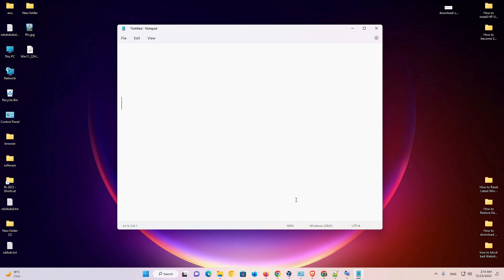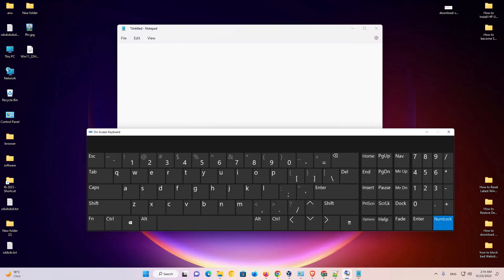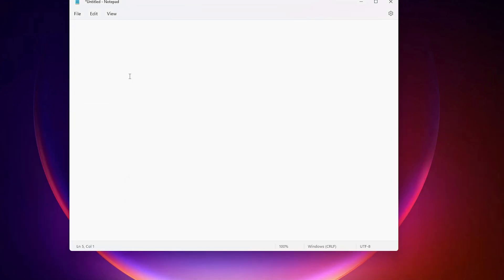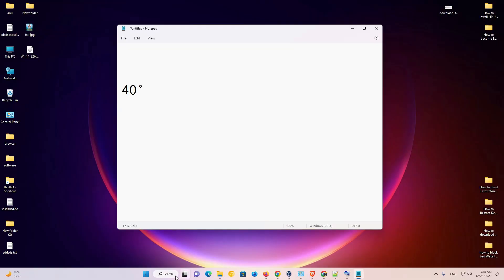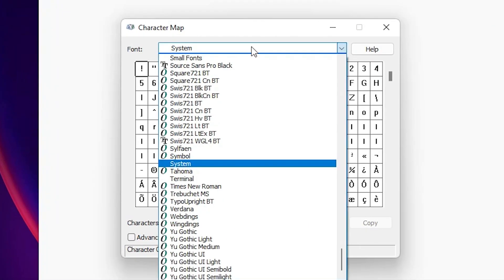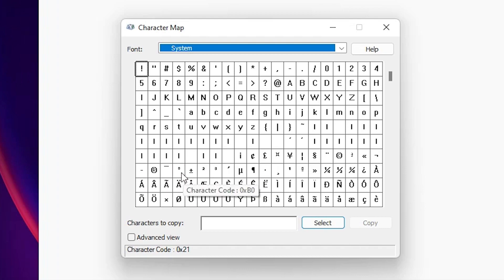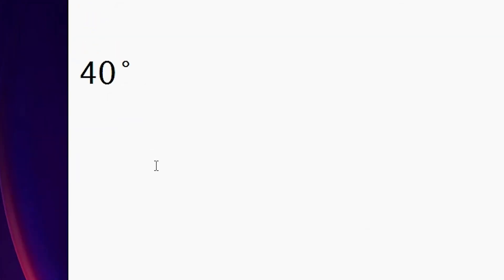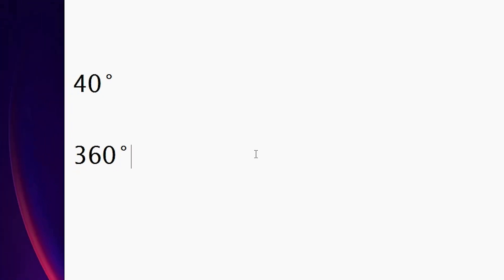How to Type Degree Symbol in Windows 11 PC or Laptop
In this Video We are going to see How to Type Degree Symbol in Windows 11 PC or Laptop by the Simplest Way.